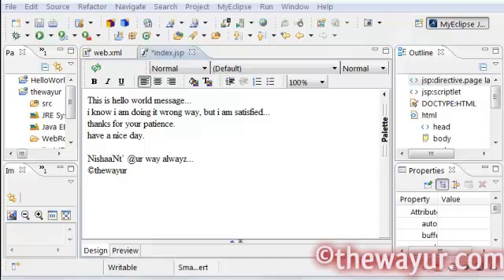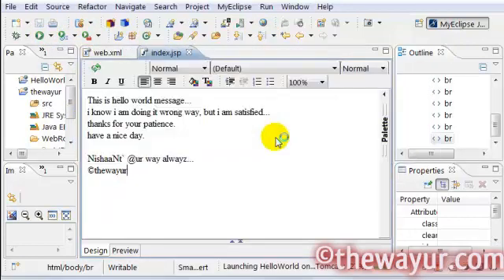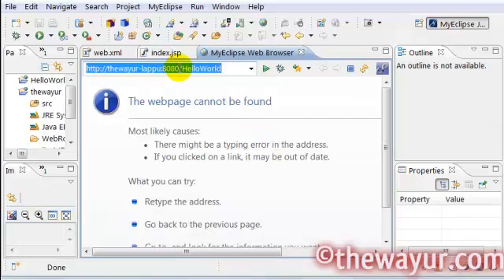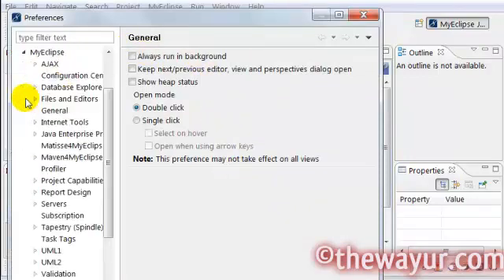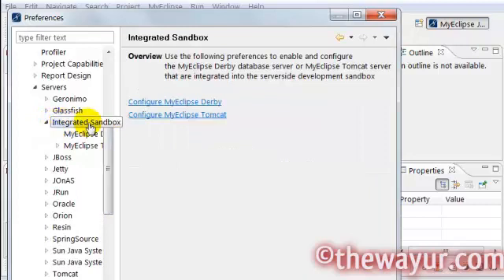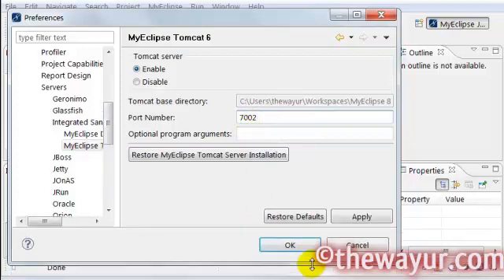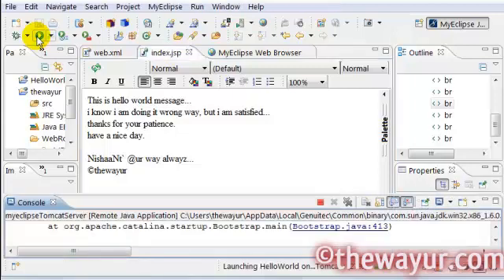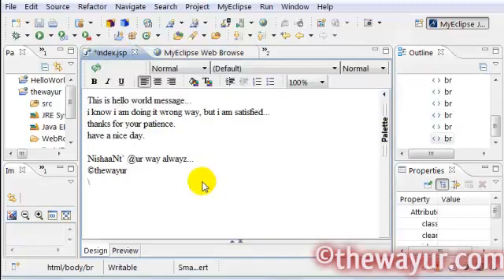changing server port in MyEclipse - thewayur